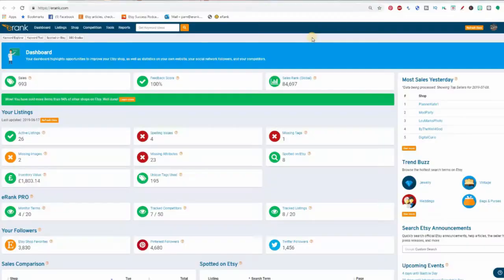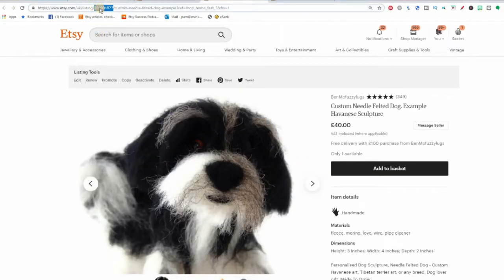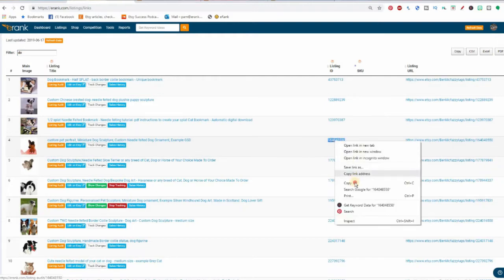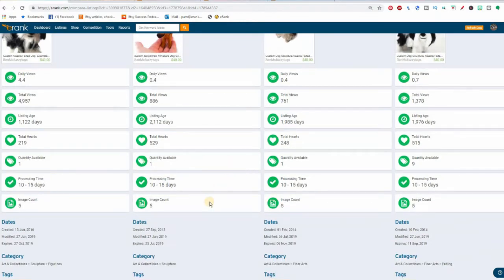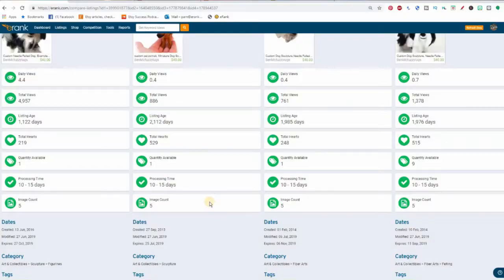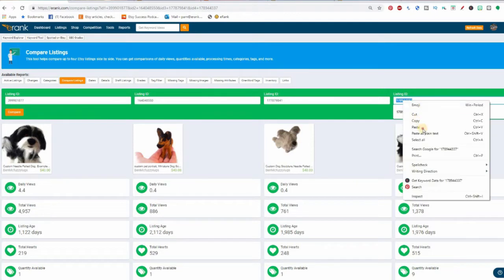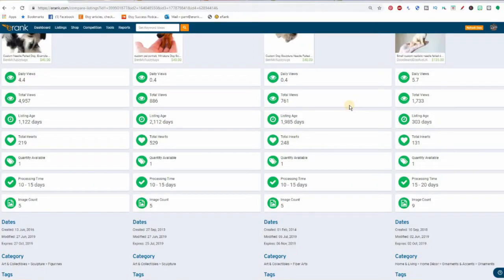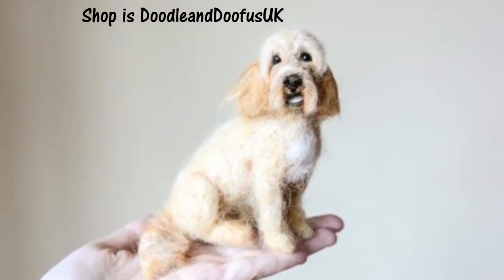Compare listing tool